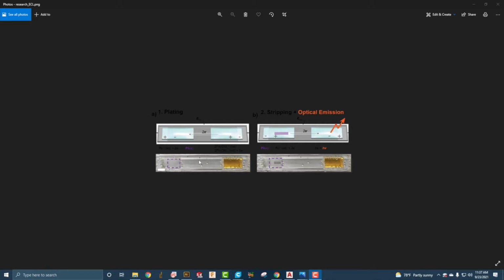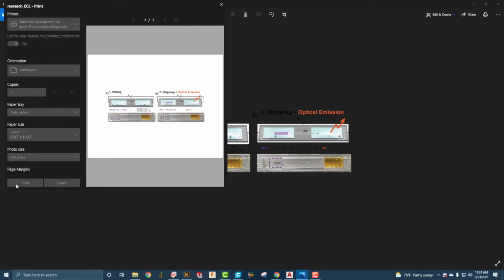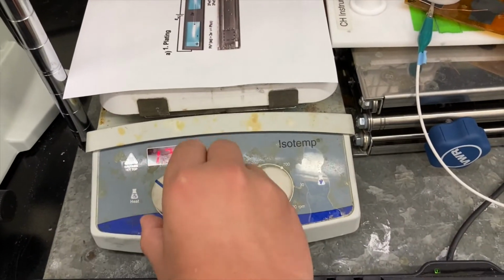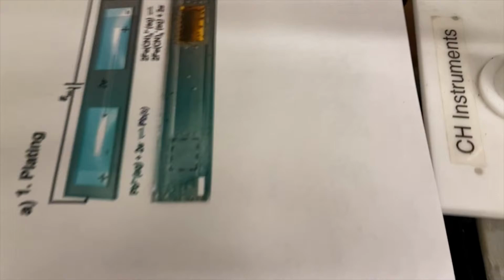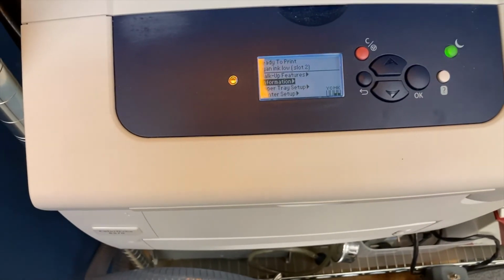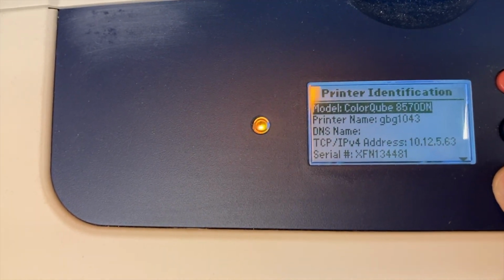SOP - Wax Printer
How to use the lab's xerox wax printer for fluidic devices and other purposes